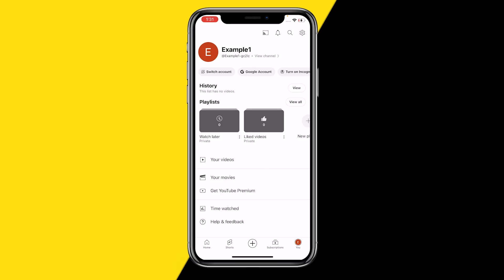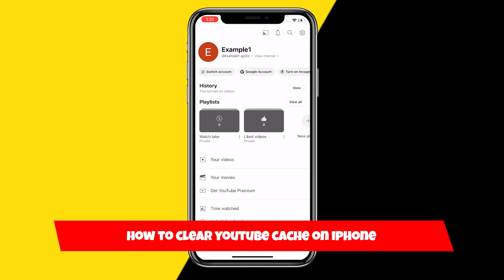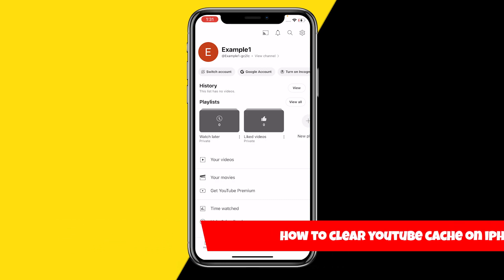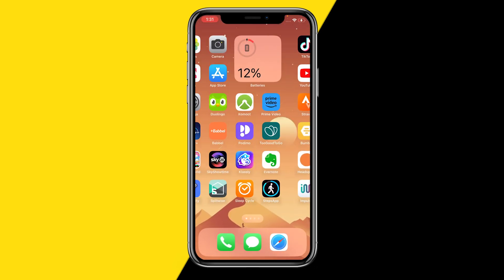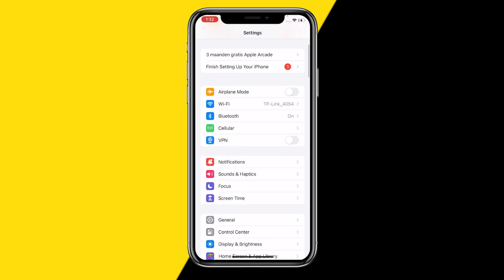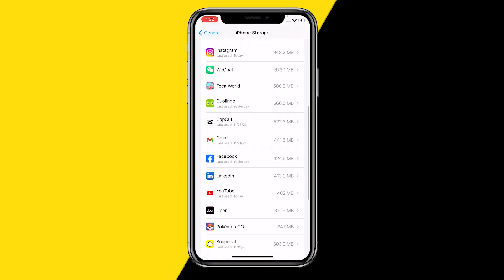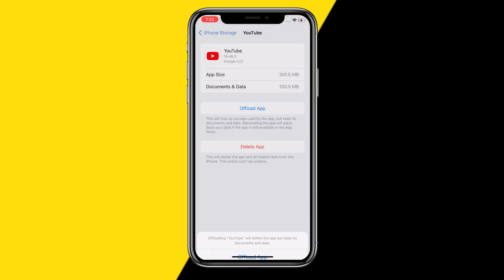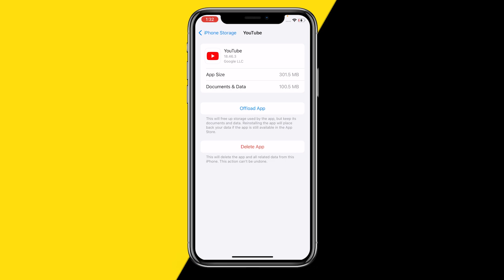How To Clear YouTube Cache On iPhone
How To Clear YouTube Cache On iPhone - Full Tutorial

👉 In this video we are going to show you how you can clear the cache of your YouTube app on iPhone.